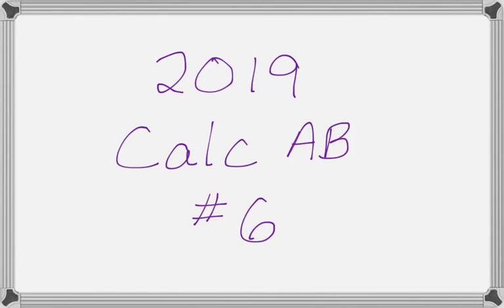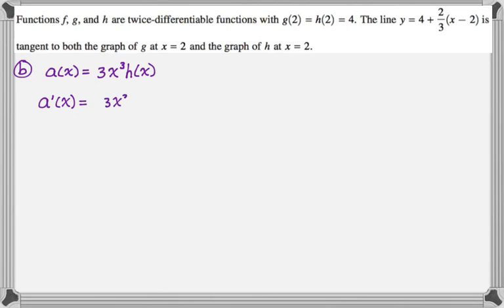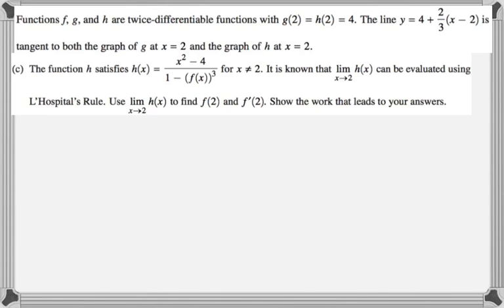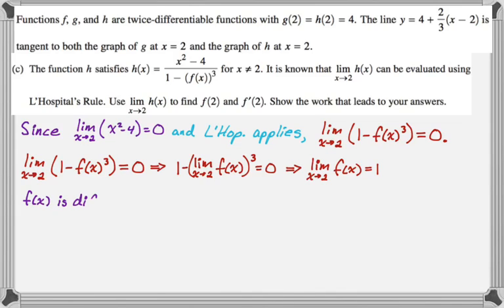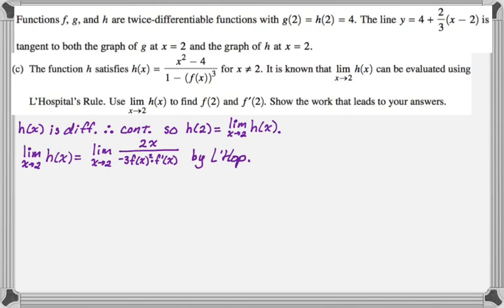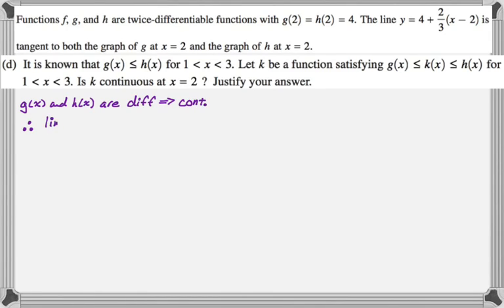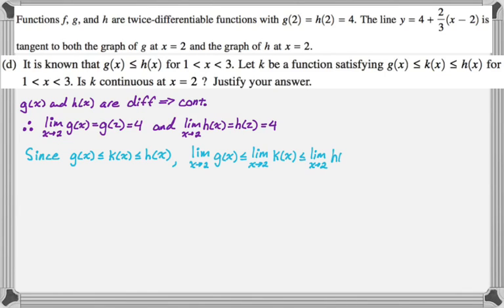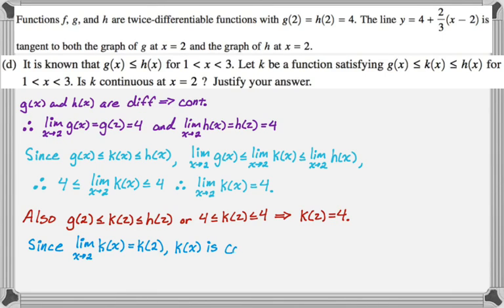2019 AP Calculus AB Exam FRQ #6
2019 AP Calculus AB Exam Free Response Question #6

Finding a derivative from a tangent line; using the product rule; using L'Hopital's Rule, limits, continuity at a point, definition of continuity, Squeeze theorem